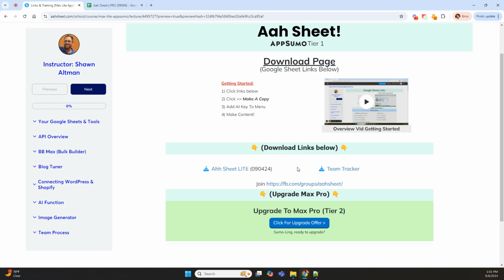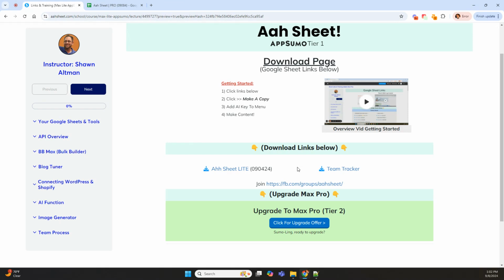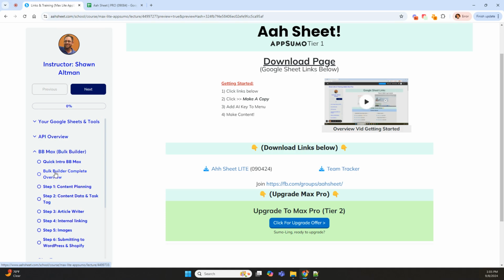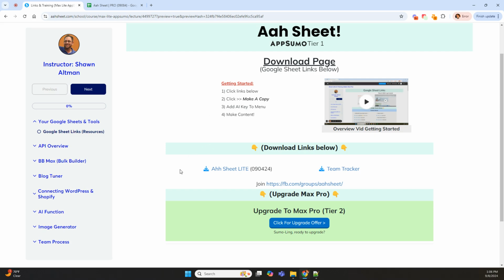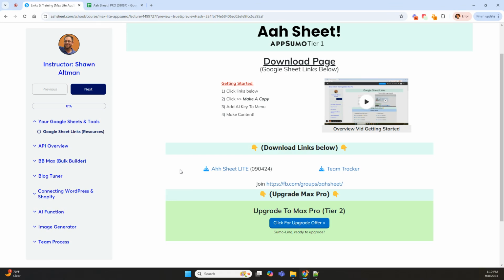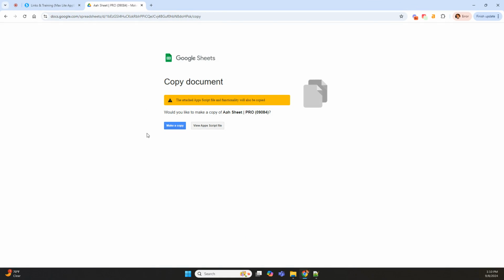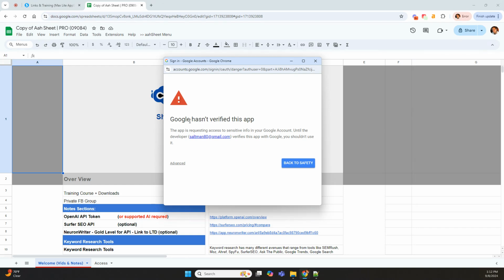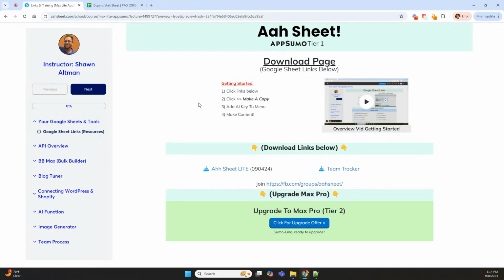AahSheet AppSumo Tier 1: Exclusive Overview & Benefits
Welcome to our AahSheet AppSumo Tier 1 Exclusive Overview! In this video, we’ll walk you through all the key features and benefits you’ll unlock with Tier 1. From unlimited AI content to seamless integrations and lifetime access, discover why 1,000+ users have already supercharged their SEO and content strategy using AahSheet.

What You’ll Learn in This Video:

Tier 1 Advantages – Get an inside look at the unique perks, licensing, and usage limits available to Tier 1 buyers.
Core AahSheet Features – Explore how our AI-driven Google Sheets can help you generate blog posts, optimize product descriptions, and handle SEO tasks.
Seamless Integrations – See how AahSheet works with WordPress, Shopify, NeuronWriter, Surfer SEO, and more.
Lifetime Access – Understand the true value of owning a tool that requires no monthly fees and grows with your needs.
User Success Stories – Hear how customers have scaled their websites, boosted traffic, and cut content costs dramatically.
Why AahSheet on AppSumo?

Incredible ROI – Produce hundreds of articles for just pennies each.
Unlimited Capabilities – No user or website limits—perfect for agencies, solopreneurs, and everyone in between.
Top-Tier Support – Access our training videos and dedicated assistance whenever you need it.
Continuous Upgrades – Enjoy new AI models, Magic Functions, and other cutting-edge features as they’re released.
Grab Your Deal Now & Join the AahSheet Family

Buy on AppSumo and start automating your content today.
Don’t miss this chance to level up your content strategy—watch now to see what AahSheet Tier 1 can do for your business!